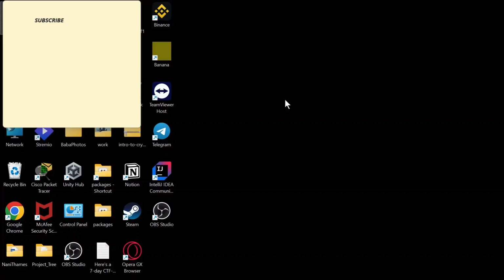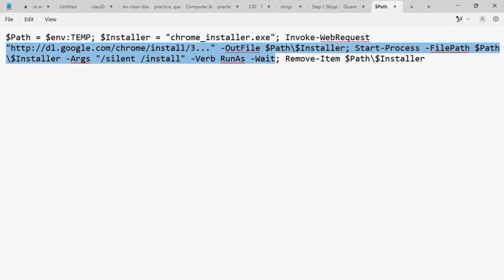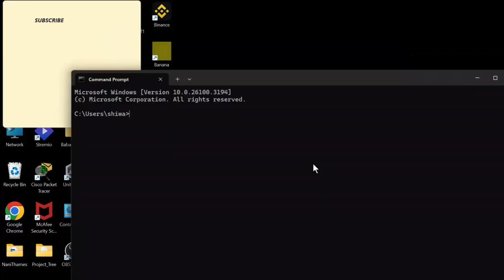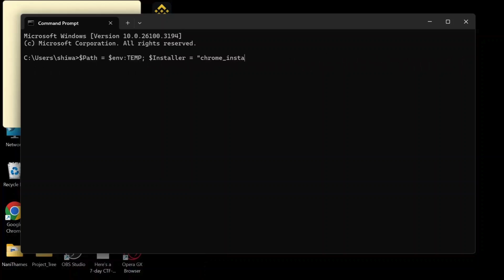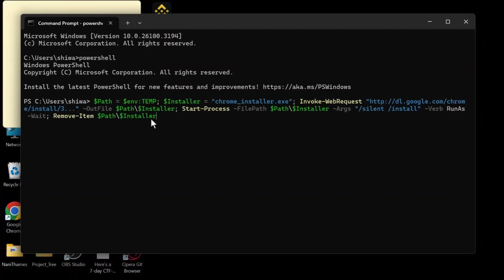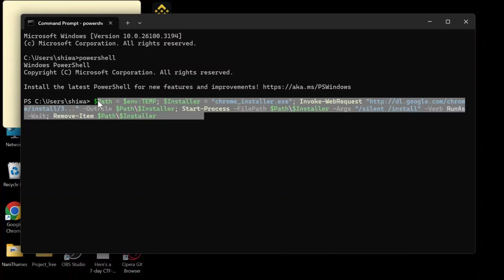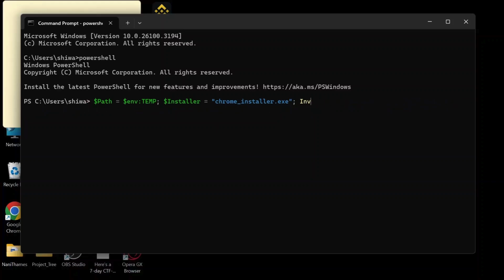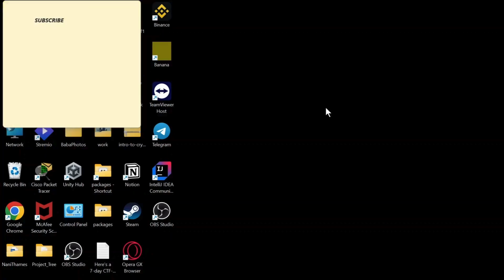How To Get Google Chrome Using CMD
Learn how to easily install Google Chrome using the command prompt in this step-by-step tutorial. Whether you're looking to install Chrome without a browser or using PowerShell, this guide covers everything you need to get Chrome running on your laptop or computer.

In this video, you'll discover how to install Google Chrome on Windows using CMD, and how to open it using the command prompt. Get Chrome installed hassle-free, even without a browser!

0:30 Step 1: Installing Google Chrome via CMD
1:00 Step 2: How to Open Google Chrome Using CMD
1:30 Step 3: Verifying Installation

how to install google chrome using command prompt
open google chrome using command prompt